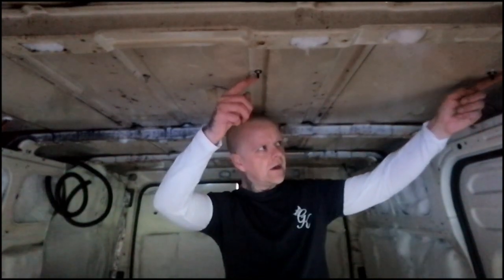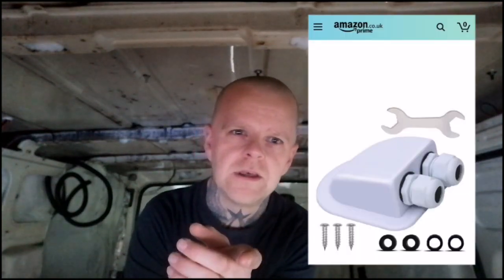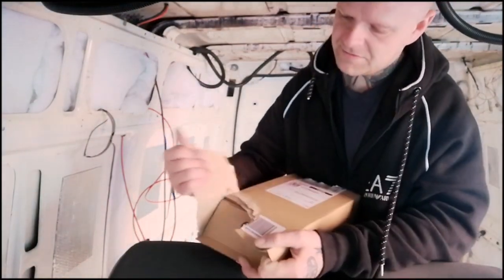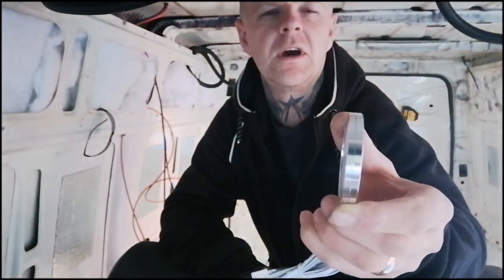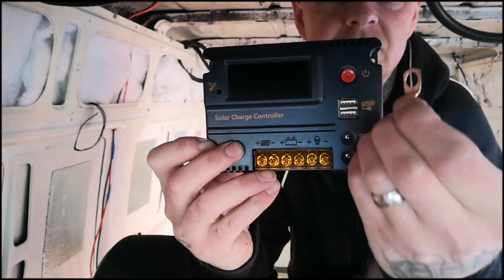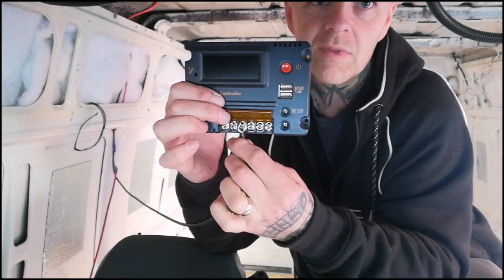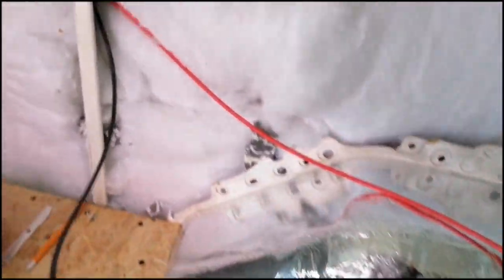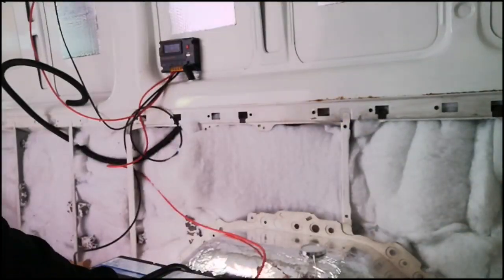how to Install 200w eco worthy solar panels in budget camper van conversion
a list of all items that are needed for installing solar panels
200w watt solar panel kit

solar panel entry gland for wires

solar panel extension wire

solar panel brackets

stick down brackets for solar panels
isolation kill switch